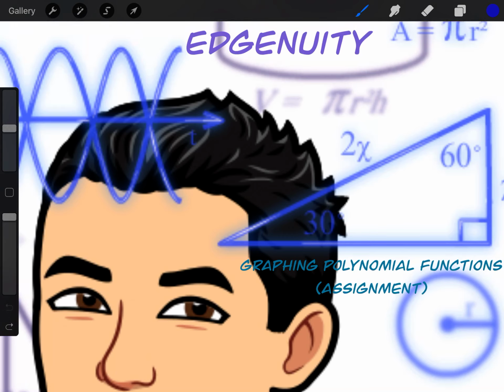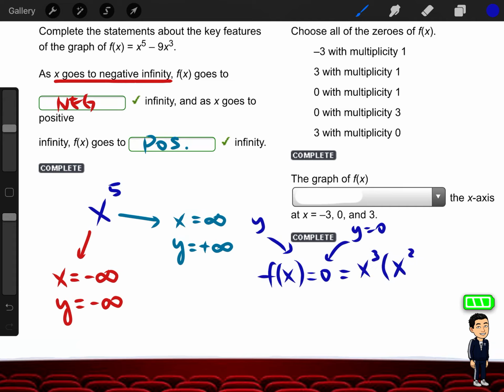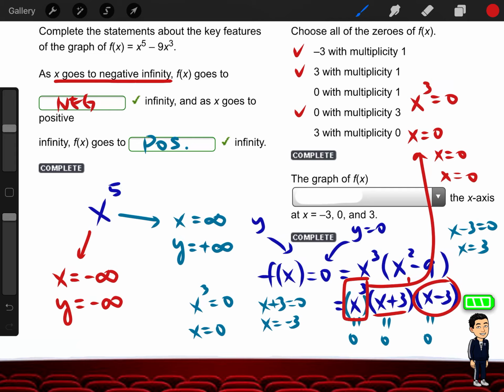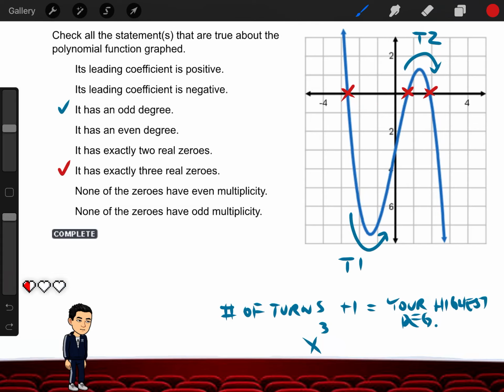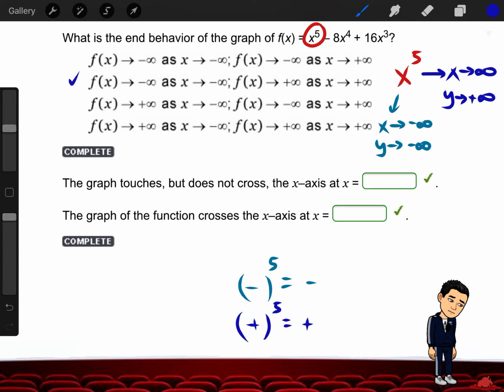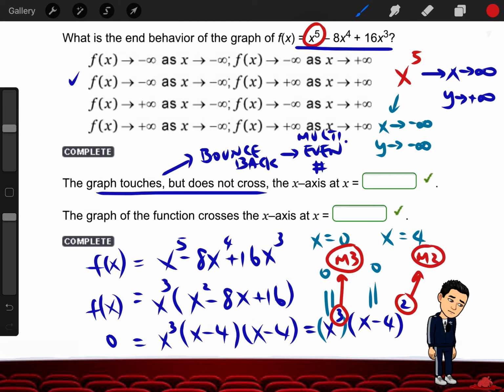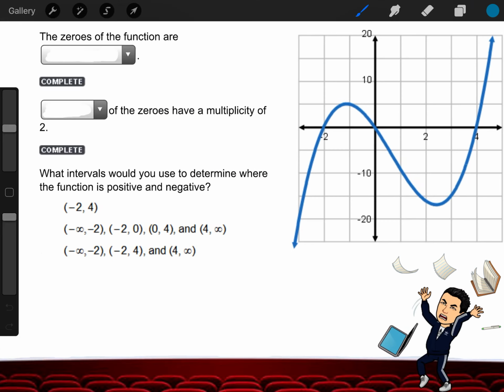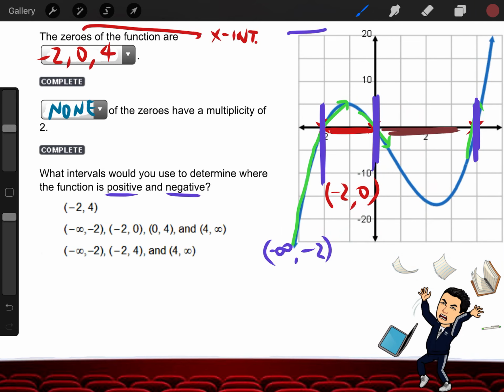Algebra 2: Graphing Polynomial Functions Part 1(Assignment)